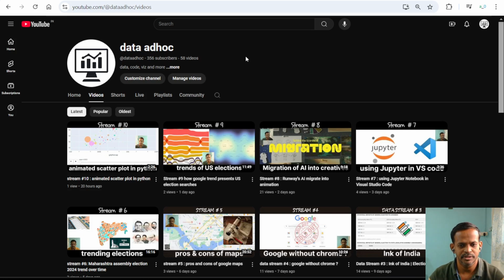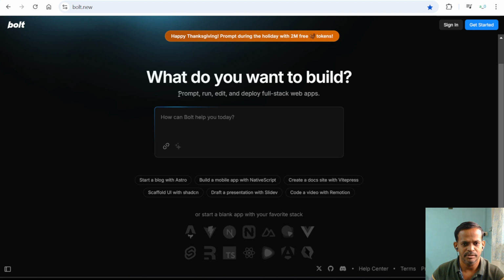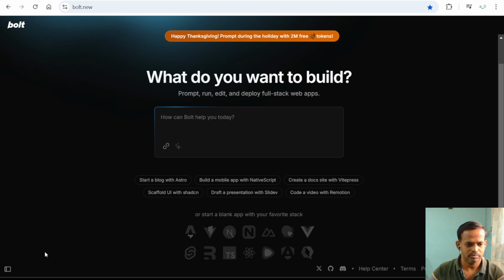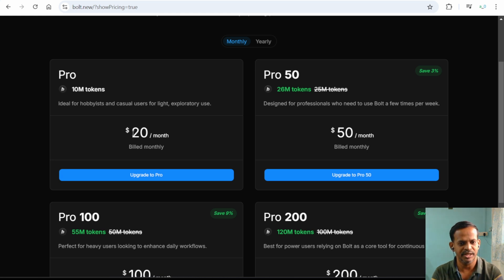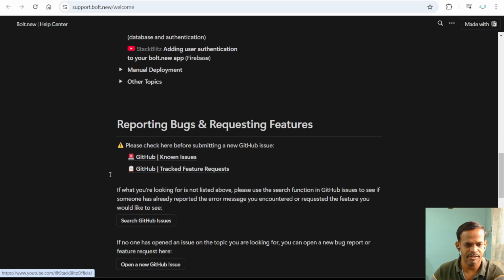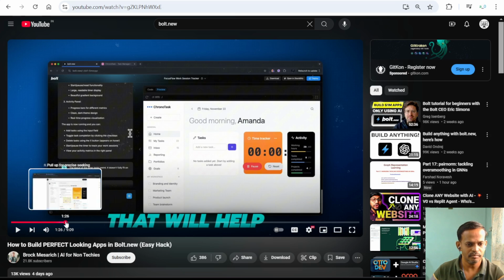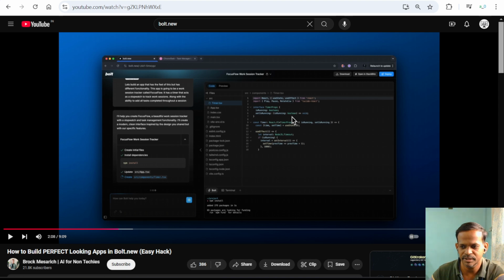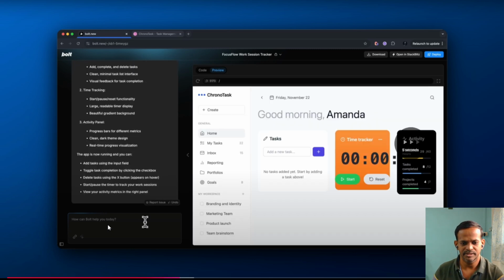stream #12: Believe in bolt’s NEW superpower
in this i gone through overview of boltnew ai by stackblitz which creates apps from scratch with simple prompts which can be run edit and deploy